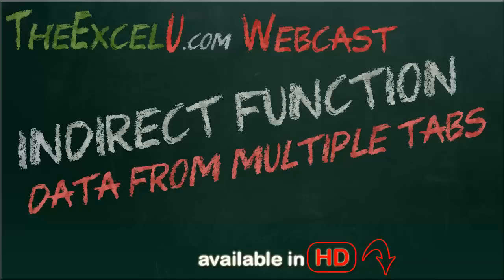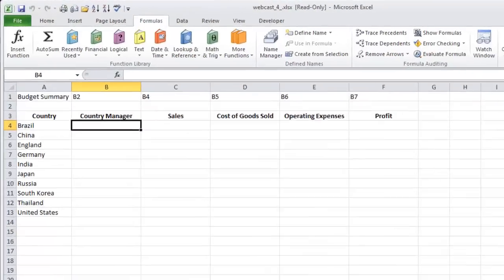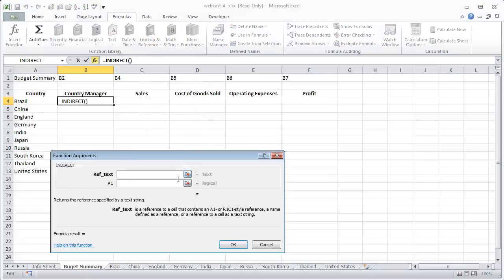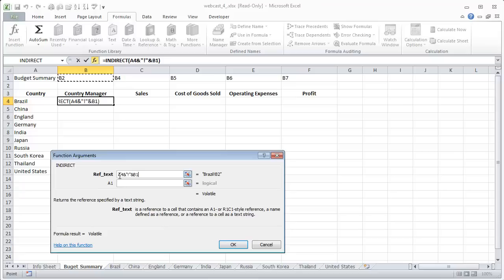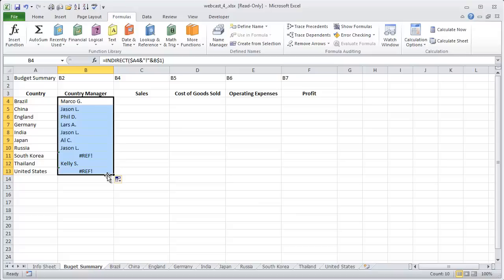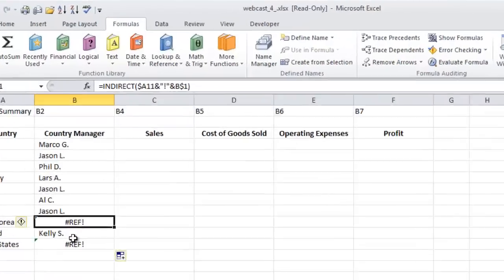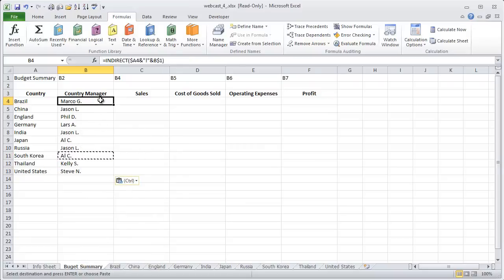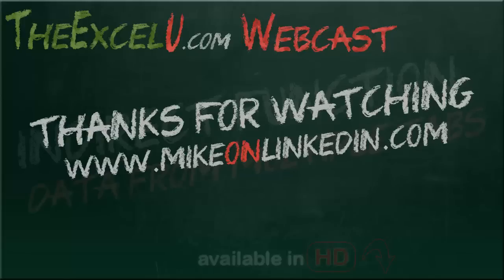Webcast #4 INDIRECT Function - Gather Data From Multiple Tabs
In this webcast I review how to pull data from multiple tabs using the INDIRECT Function.  You will learn how this function can be used to reference sheet tab names to retrieve a specific cell from multiple worksheets.